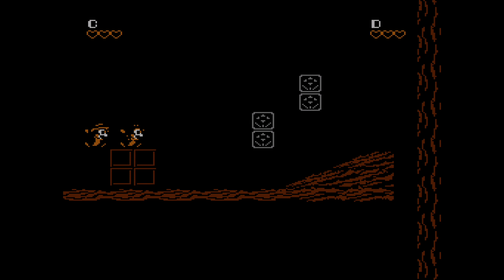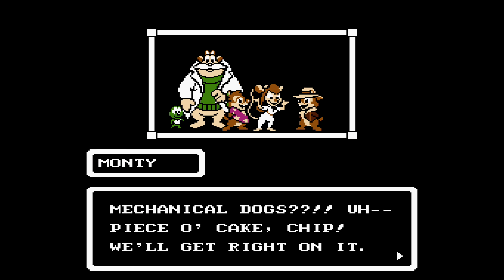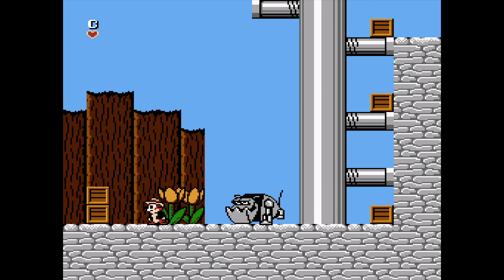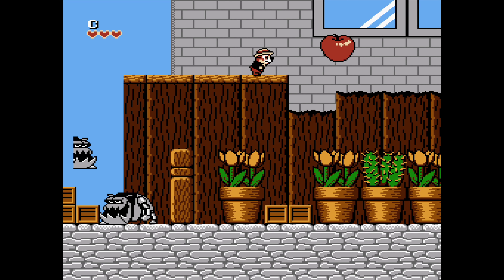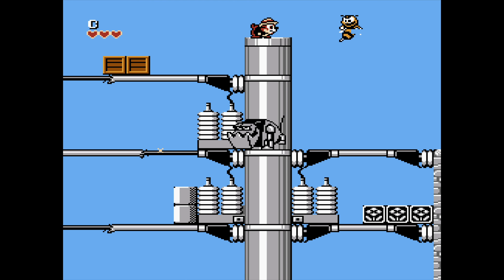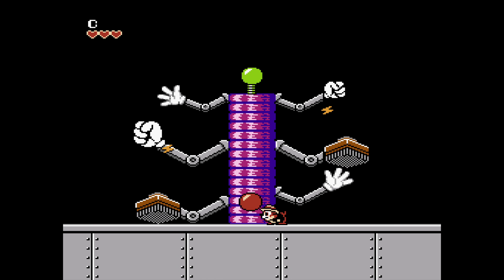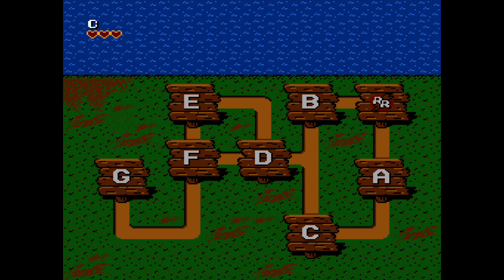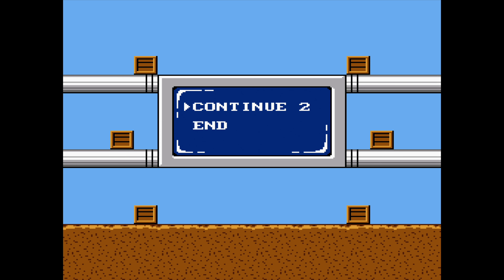Chip n’ Dale Rescue Rangers NES 2023 (4K) Gameplay Part 1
Chip 'n Dale Rescue Rangers is a platform game featuring single and 2-player cooperative modes, allowing players to choose which levels to access via a map of various locations throughout the city, in a similar format to other Capcom games such as Bionic Commando. Each individual stage is set up as a side-scrolling action game where Chip and Dale can walk, jump, duck, and pick up objects such as acorns, crates, barrels, and balls to throw at enemies and bosses. Each character can withstand only three direct hits before they lose a life, and there are no passwords. In two-player mode, Controller 1 is Chip, Controller 2 is Dale.